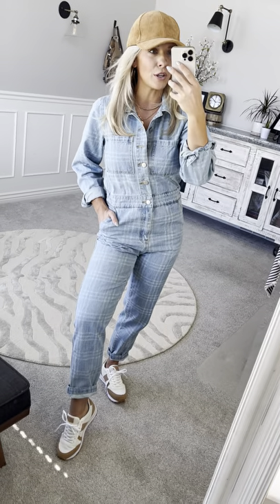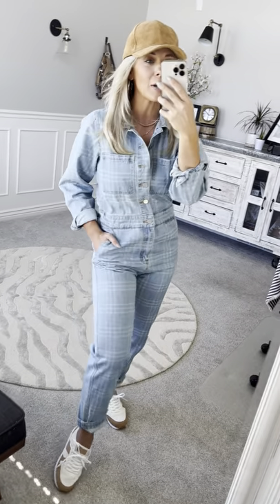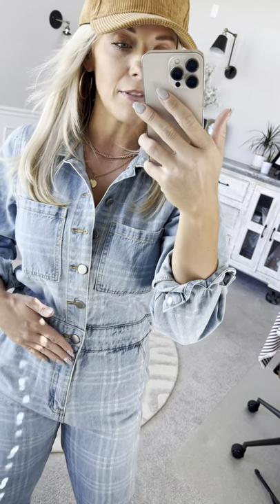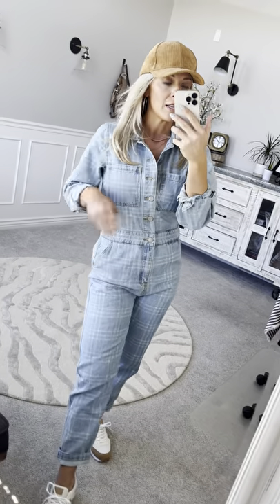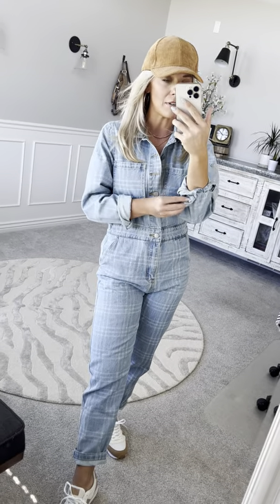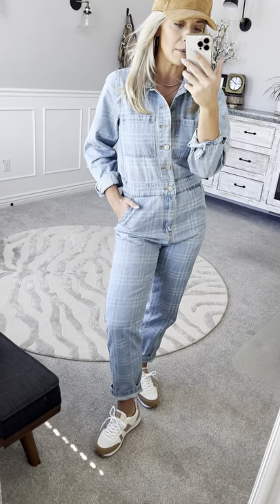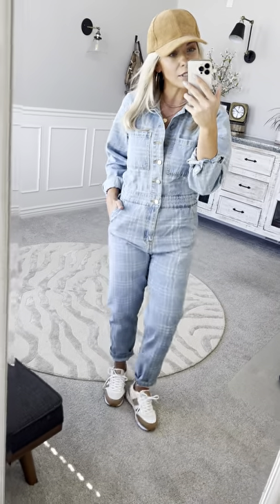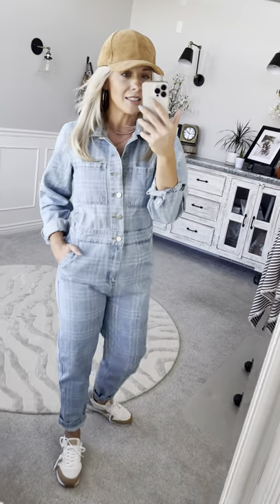Windowpane Print Denim Jumpsuit